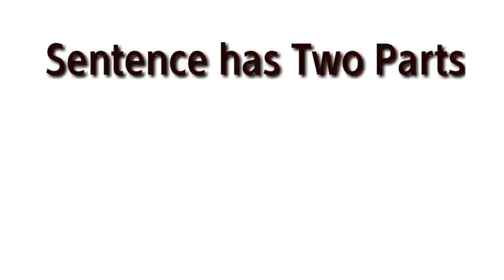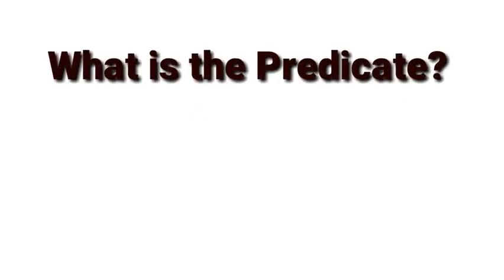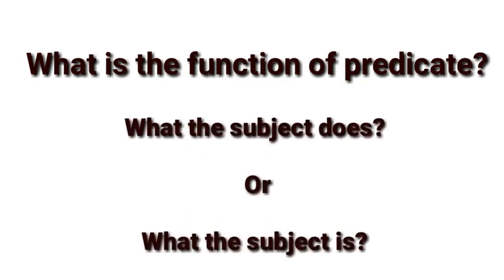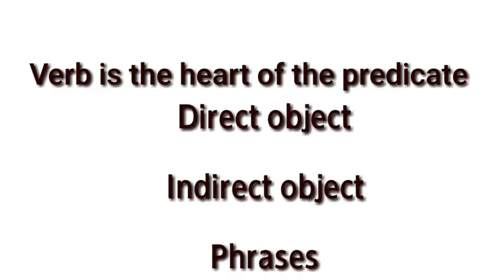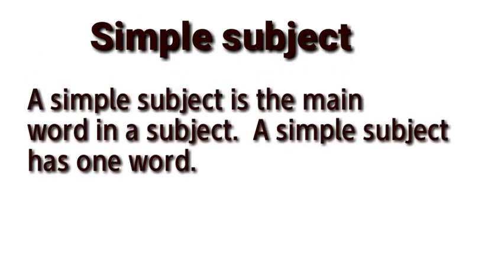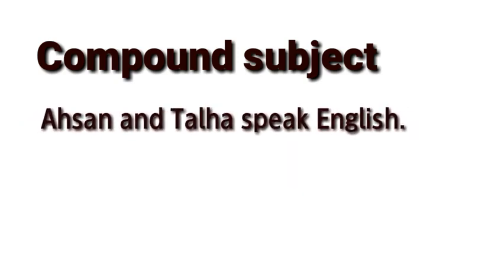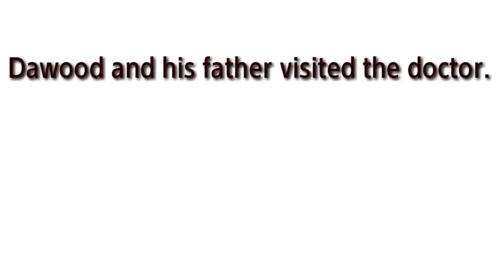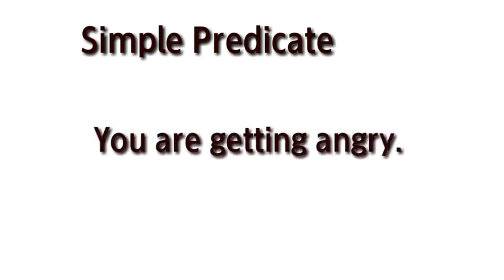Parts of Sentence